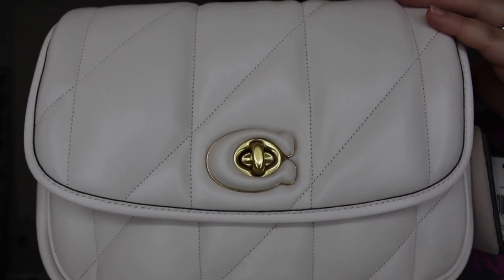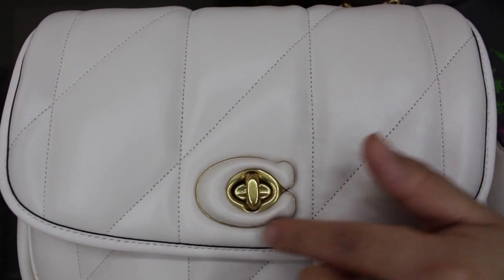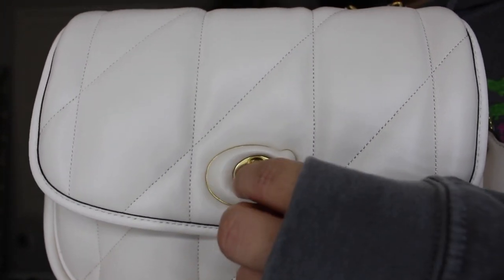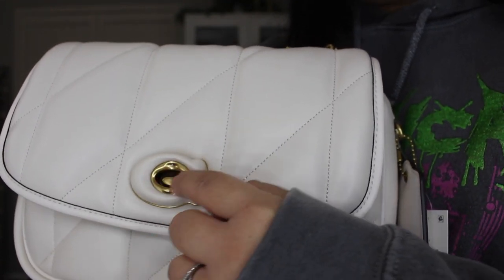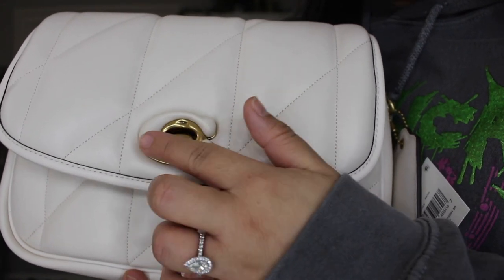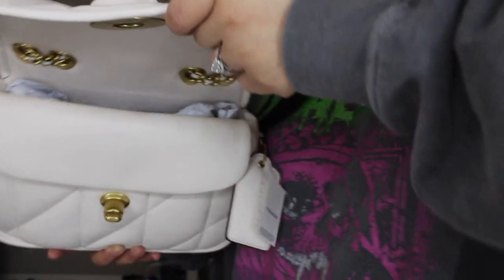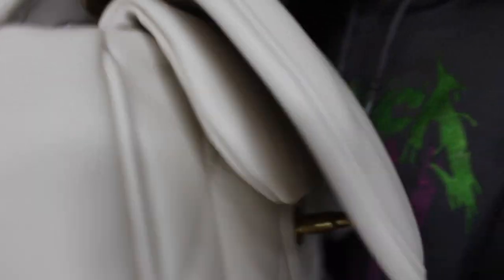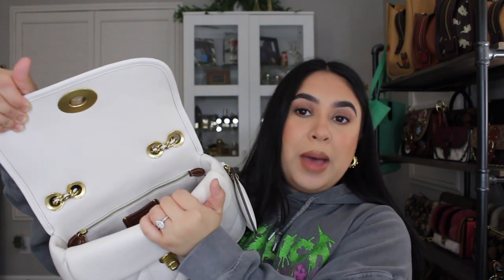Coach Pillow Madison Review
Hey Everyone!

I hope you enjoy this mini review of the new @coach Quilted Pillow Madison. It'll be available to purchase on the website soon but in the meantime you could get in contact with your local Coach SA and they may be able to help you out 💗

What do you think of this new addition to the Pillow family? Let me know your thoughts!